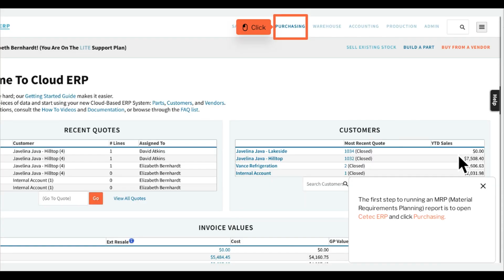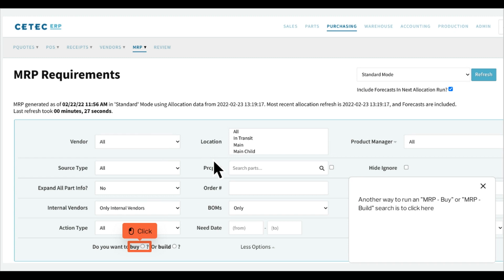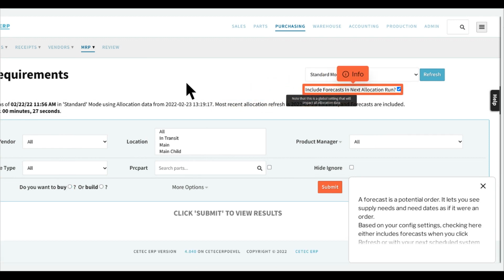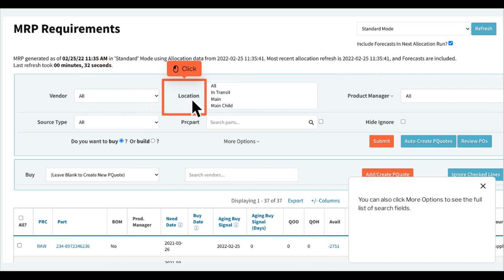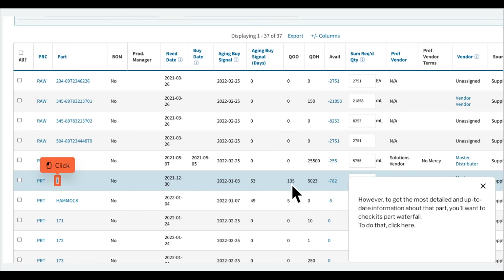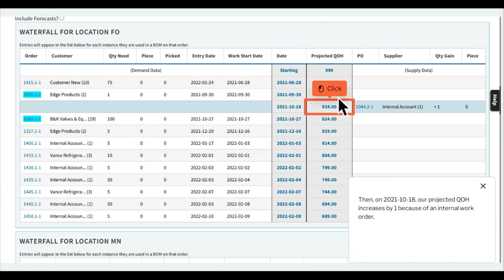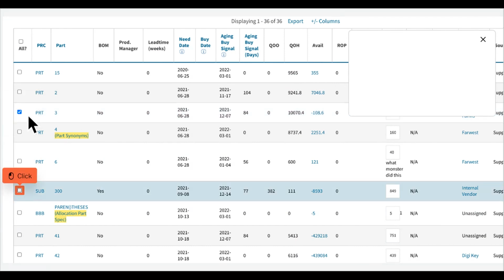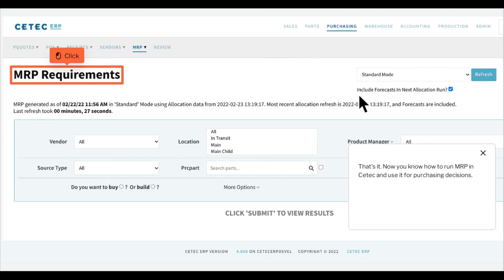How to Run MRP in Cetec ERP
Material Requirements Planning, or MRP for short, is Cetec's assisted purchasing feature. It allows you to make data-informed purchasing, procurement, and production decisions based on supply and demand signals, inventory levels, lead times, and ROP/kanban levels.